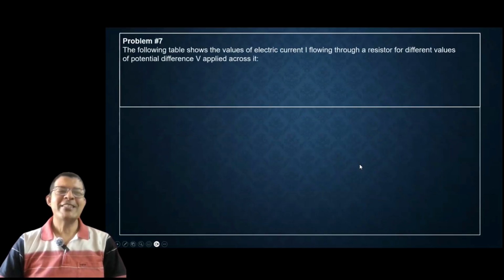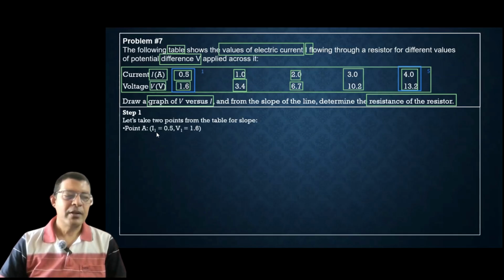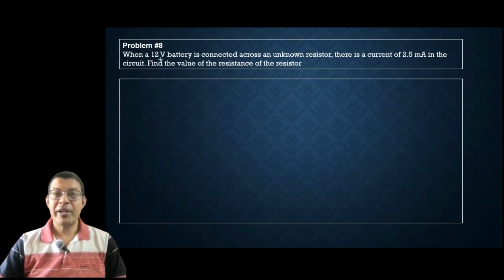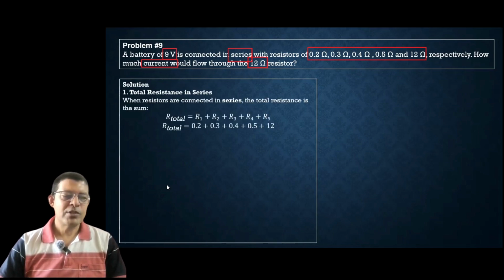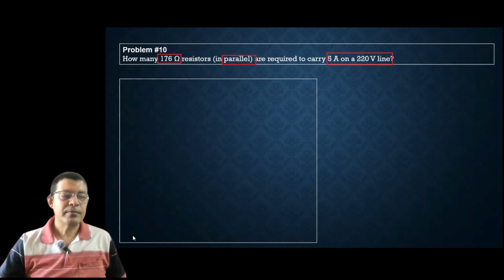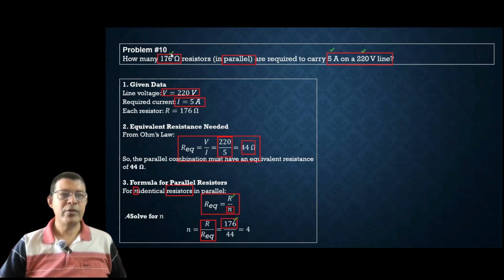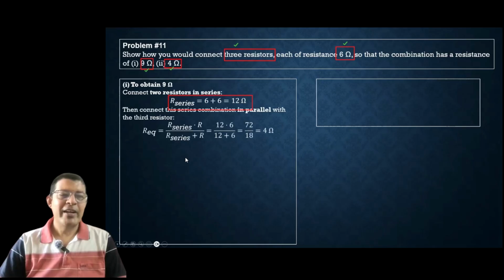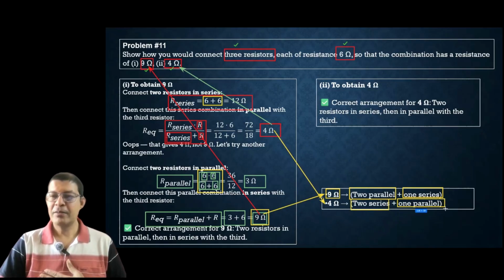NCERT Problem 7 to 11 Solved Step‑by‑Step | Current Electricity Class 10 CBSE | Physics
Welcome to Session on NCERT Problems 7 to 11 from the Current Electricity chapter of Class 10 CBSE Physics!
This video continues our detailed series with step‑by‑step on‑screen solutions, circuit analysis, and conceptual clarity — ideal for Board Exam 2026, NEET, and JEE foundation learners.

SOLVED Problems:
7. The values of current I flowing in a given resistor for the corresponding values of
potential difference V across the resistor are given below –
I (amperes) 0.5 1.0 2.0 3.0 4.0
V (volts) 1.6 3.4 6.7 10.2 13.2
Plot graph and find resistance.

8. When a 12 V battery is connected across an unknown resistor, there is a current
of 2.5 mA in the circuit. Find the value of the resistance of the resistor

9. A battery of 9 V is connected in series with resistors of 0.2 Ω, 0.3 Ω, 0.4 Ω , 0.5 Ω
and 12 Ω, respectively. How much current would flow through the 12 Ω resistor?

10. How many 176 Ω resistors (in parallel) are required to carry 5 A on a 220 V line?

11. Show how you would connect three resistors, each of resistance 6 Ω, so that the
combination has a resistance of (i) 9 Ω, (ii) 4 Ω.

🔹 What You’ll Learn:

Resistance and Resistivity in real circuits

Series and Parallel Combinations of Resistors

Power and Energy Calculations using Ohm’s Law

Common NCERT numericals (Problems 7 to 11) solved live on screen

Concept linking to NEET Physics basics (Units, Formulae, and Applications)

🎯 Why Watch?

Visual explanations with circuit diagrams and animated steps

Logical approach to problem solving for exam readiness

Builds continuity from Problems 1–6 and prepares for Heating Effect & Power session